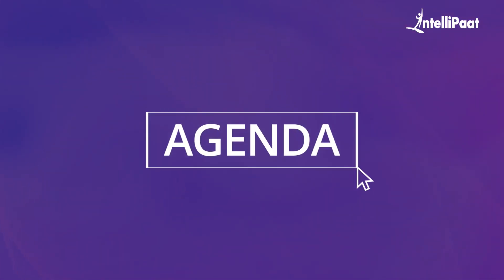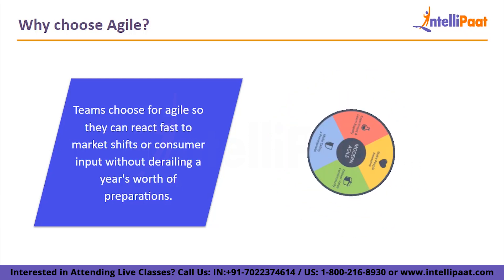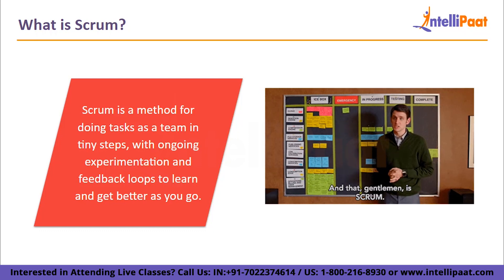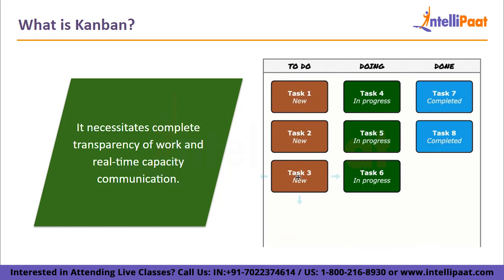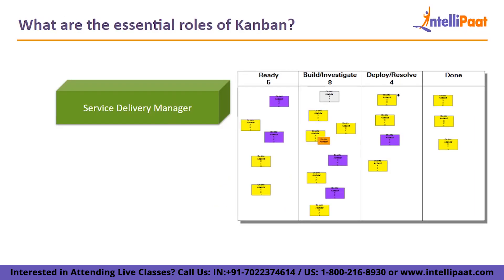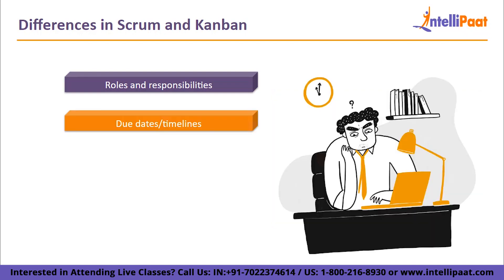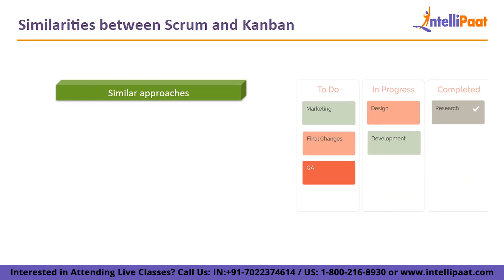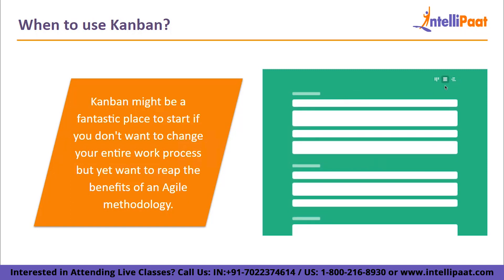Scrum Vs Kanban | Difference Between Scrum & Kanban | Agile Methodology | Intellipaat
🔵In this video on “Scrum Vs Kanban,” we’re gonna talk about Scrum and Kanban to get an understanding of which is better for you.  In this video, you will learn about what Agile is, what Scrum and Kanban are, what are the essential roles of Scrum and why we use Scrum and Kanban. Next, we will move forward with the differences between Scrum and Kanban and the similarities between them. Later, you will learn about what Scrumban is and why use Scrumban.

Scrum is an agile software development methodology that is based on iterative and incremental processes. Scrum is an agile framework that is adaptable, fast, flexible, and effective in delivering value to the customer throughout the project's development. Scrum's primary goal is to meet the needs of the customer through an environment of communication transparency, collective responsibility, and continuous progress.

🔵What is Kanban?
Kanban is a popular Lean workflow management method for defining, managing, and improving knowledge work services. It enables you to visualise your work, maximise efficiency, and continuously improve. Kanban boards represent work, allowing you to optimise work delivery across multiple teams and handle even the most complex projects in a single environment.

Intellipaat Edge
1. 24*7 Life time Access & Support
2. Flexible Class Schedule
3. Job Assistance
4. Mentors with +14 yrs
5. Industry Oriented Course ware
6. Life time free Course Upgrade